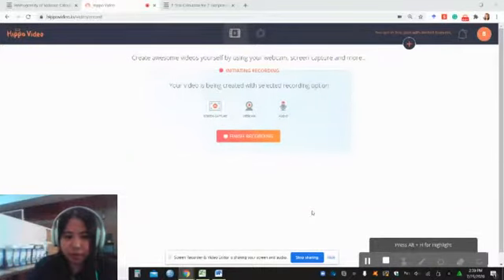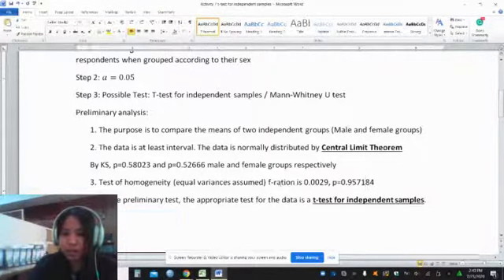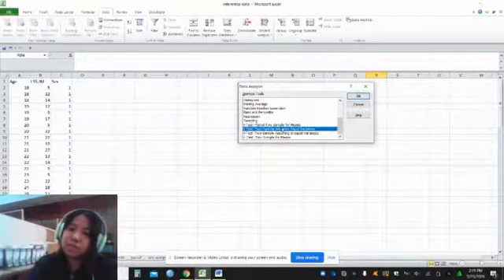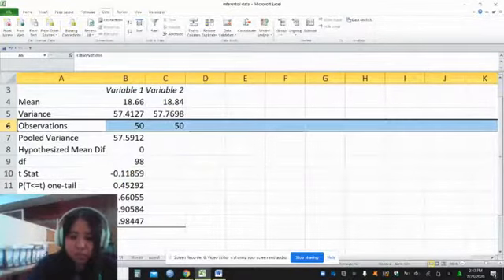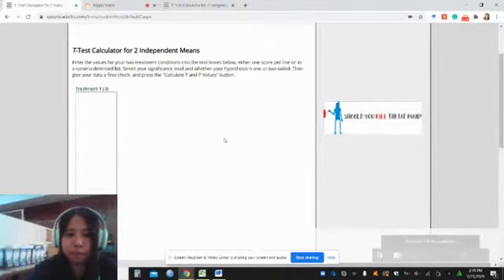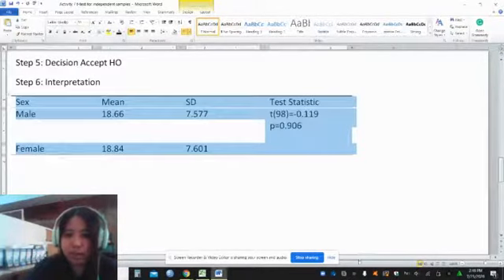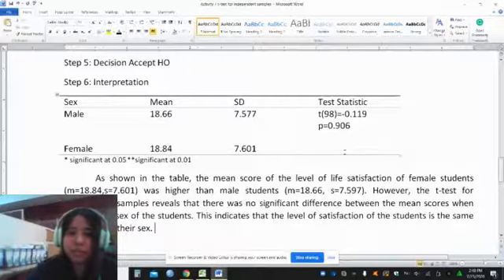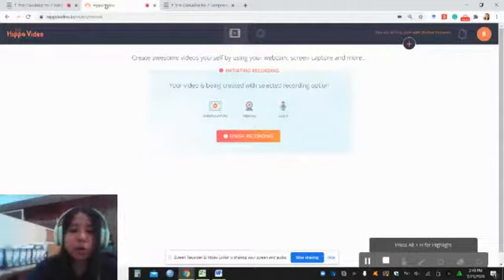t-test for independent samples Part 2